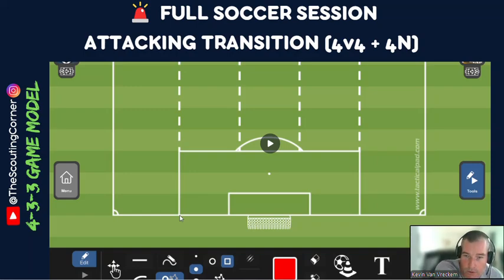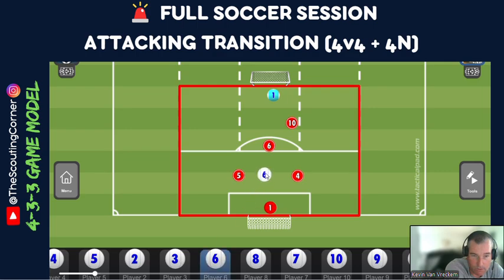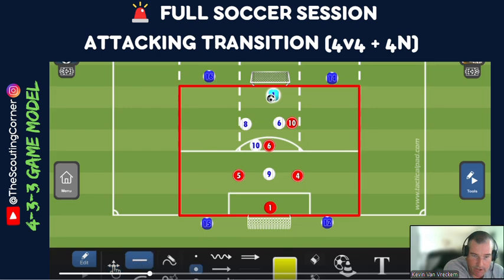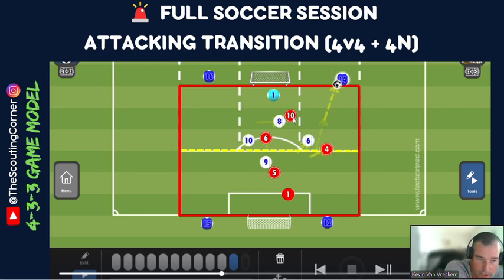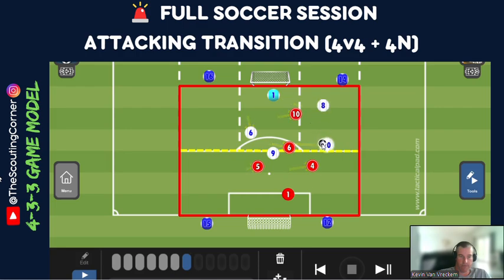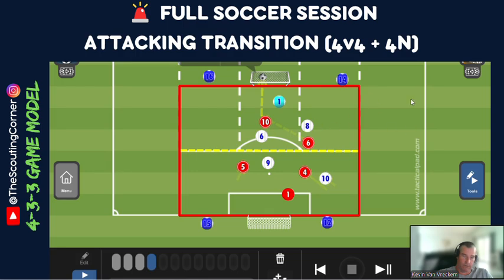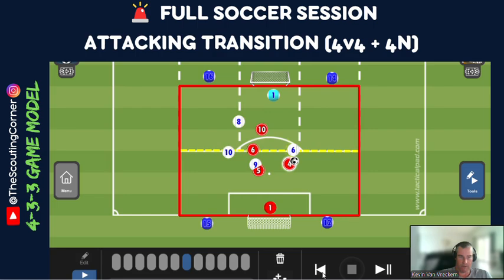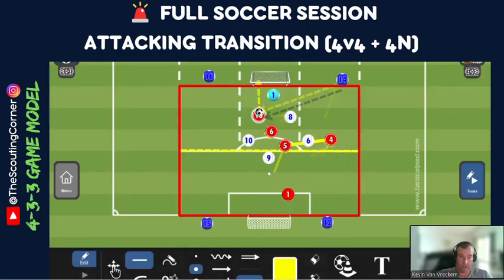Attacking Transition Soccer Session 4v4 + 4 - Turn Defense into Goals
Attacking Transition Soccer Session: Turn Defense into Goals!

🔥 Master the Art of Attacking Transition in Soccer! This high-intensity training session will teach players how to quickly exploit transition moments, turn defensive recoveries into goal-scoring opportunities, and enhance their game intelligence in attacking phases.

⚽ Session Setup:

Field Size: Width = 18-yard box, Length = two 18-yard boxes
Teams: 3-team rotation → 2 teams of 4 in the middle + bumpers next to goal to emphasize fast attacking transition
Key Condition: Goal only counts when ALL players from your team are in the attacking half 🏃‍♂️💨
🏆 Coaching Focus: Turning Defense into Attack
🔹 Main Principle: Attacking Transition
🔸 Sub-Principles:
✅ Quick Decision-Making: Identify attacking options immediately after regaining possession
✅ Exploit Space: Drive forward and play through gaps left by the opponent
✅ Support in Numbers: Get numbers forward quickly to create overloads
✅ Precision & Speed: Play forward with urgency but maintain quality

🎯 Key Player Actions:
🚀 First Pass Forward: Play the ball into space or towards an advanced teammate
🎯 Support Runs: Players must move forward instantly to maintain attacking superiority
⚡ Use the Bumpers: Utilize wide support to stretch the opponent’s defense
🏆 Finishing Under Pressure: Convert the attacking momentum into a goal

🧠 Player Learning Objectives:
✅ Improve reaction speed and awareness in transition moments
✅ Develop positional play to maximize numerical superiority
✅ Enhance team communication and cohesion in attacking plays
✅ Learn to balance speed and control to execute effective counterattacks

📌 Timestamps:
00:00 - Intro: Why Attacking Transitions Win Games
01:45 - Session Setup & Coaching Points
04:30 - Drill Breakdown: 3-Team Rotation & Bumpers
08:15 - Key Tactical Adjustments for Game Realism
09:40 - Attacking Transition Soccer Session 4v4 + 4

📲 Follow for More Pro-Level Soccer Content!